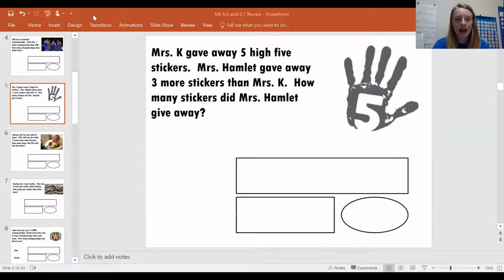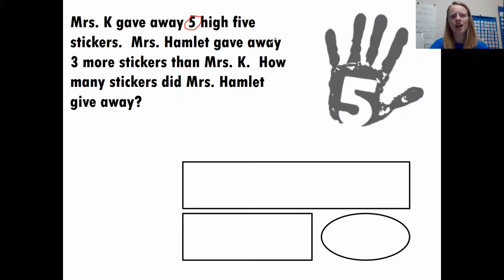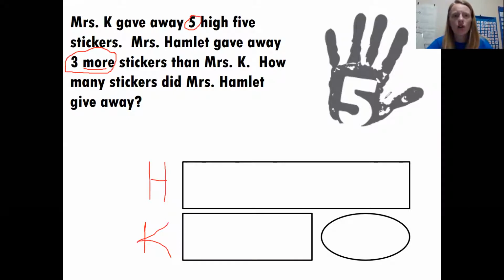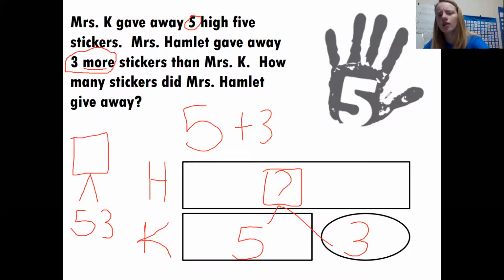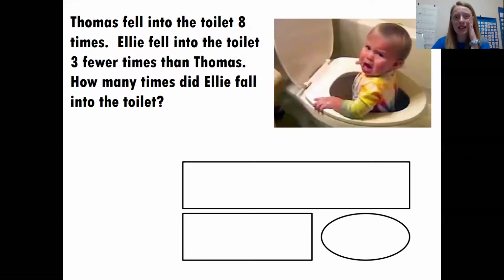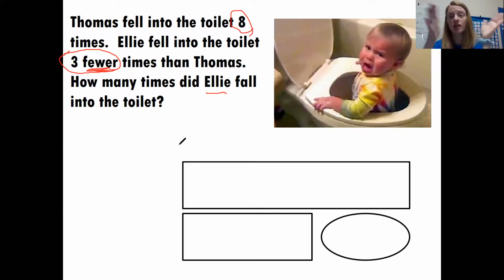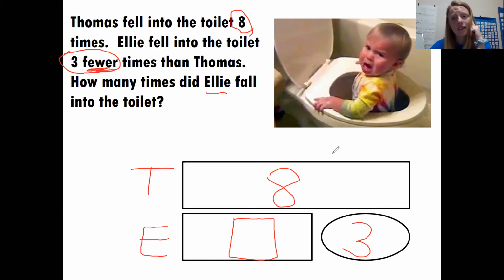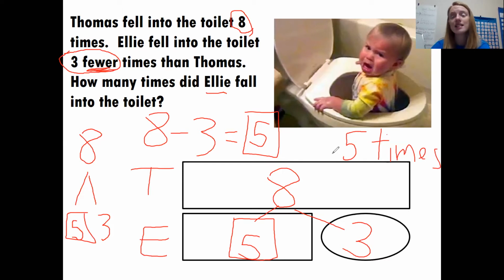Comparison Story Problems--Finding how many in a group